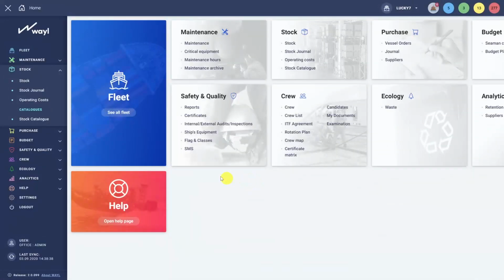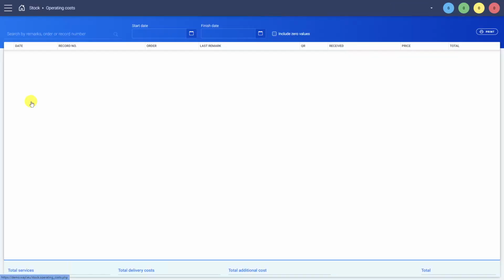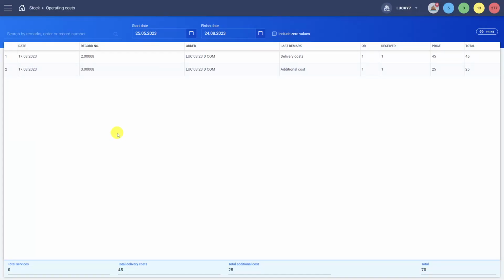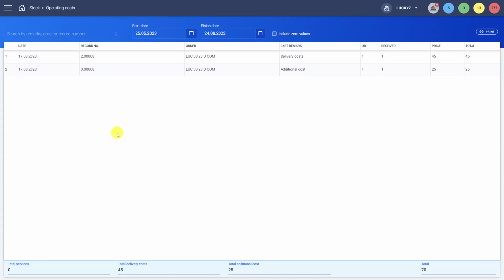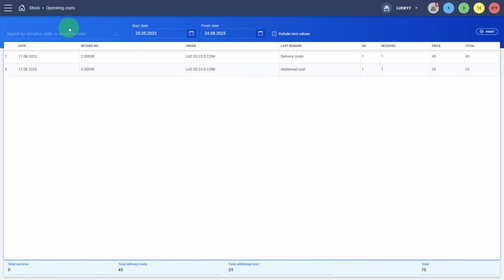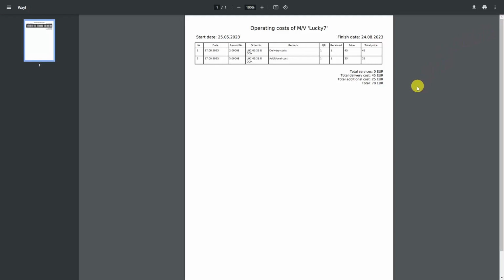WAYL System Operating Costs section usage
This si short video with description of how to operate with Operating Costs section. This section of Stock & Purchase module is very small and being used mainly for reports generation, so this is short video with general overview.